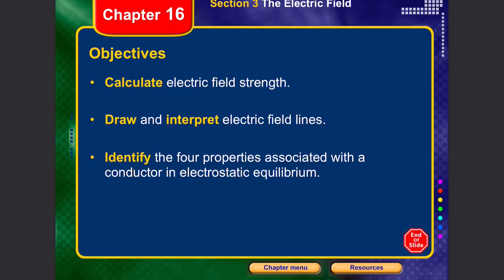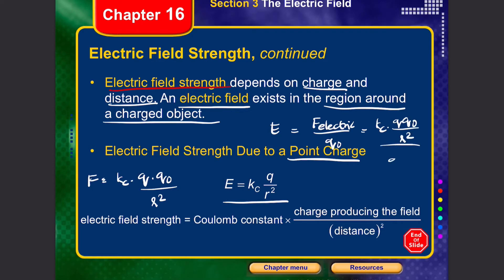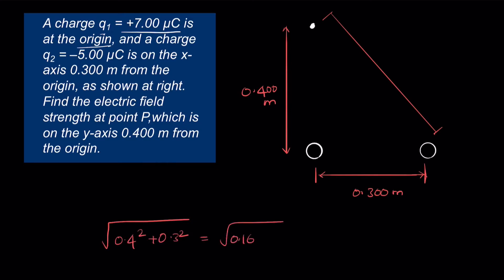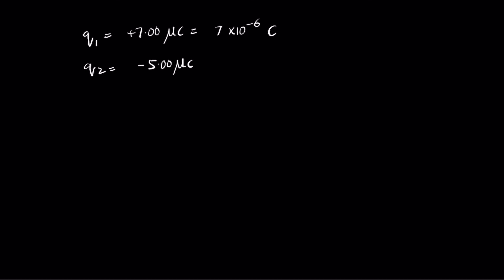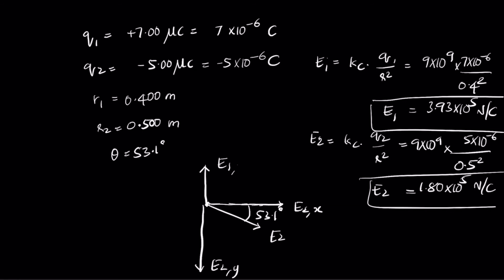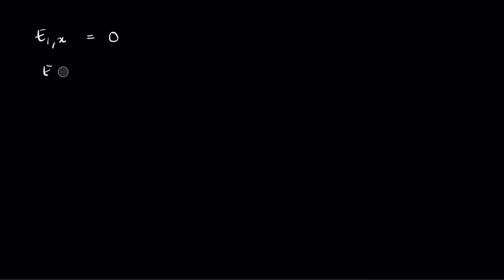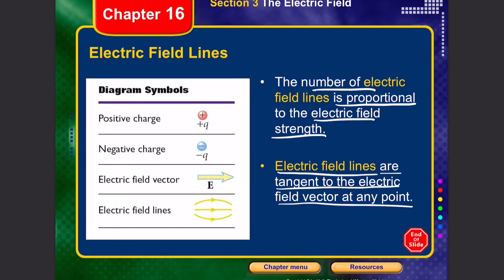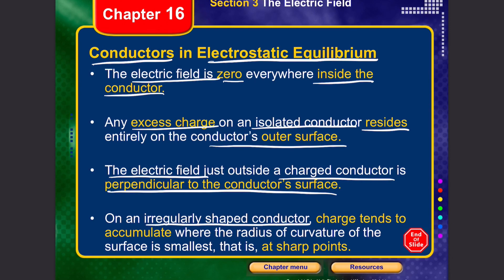Electric Forces and Fields | Lecture 2 | General Physics II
This lecture discusses electric field strength, electric field lines, and conductors in electrostatic equilibrium.